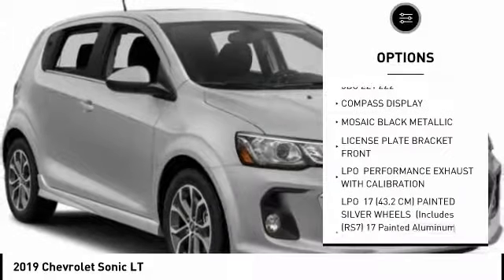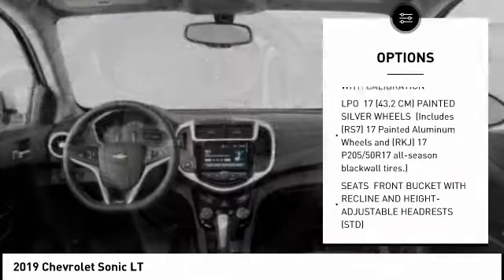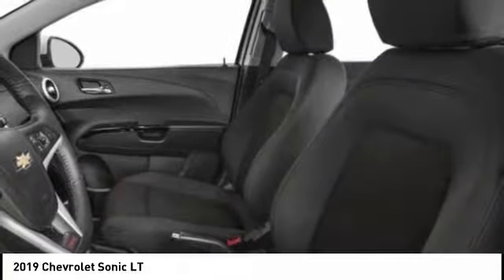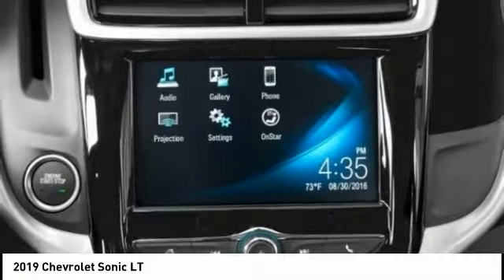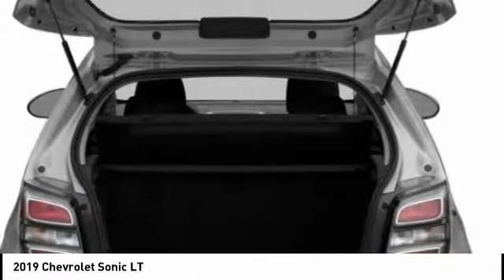2019 Chevrolet Sonic LT NewNew or Used K4140009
Choose from a wide inventory of new and used vehicles at Premier Chevrolet of Buena Park. We are a one-stop-shop for all your automotive needs. Visit us today!

Premier Chevy of Buena Park
6195 Auto Center Drive

Premier Chevrolet, Southern Californias #1 fastest growing Chevy dealership. Come see our Brand New facility and experience the Premier difference!